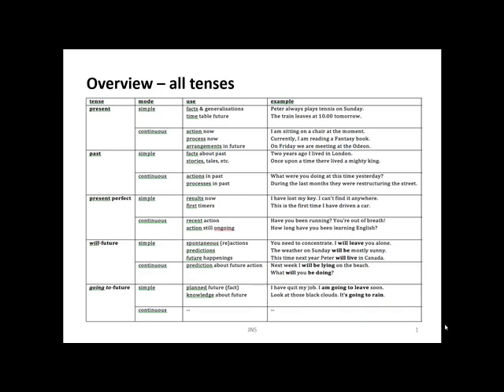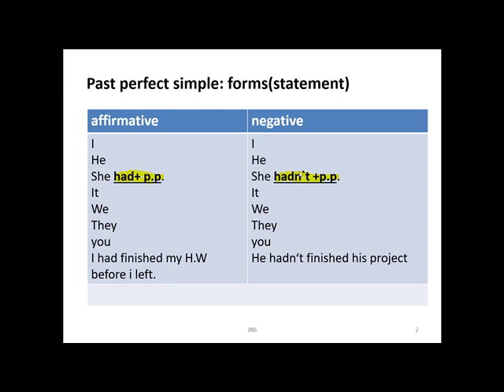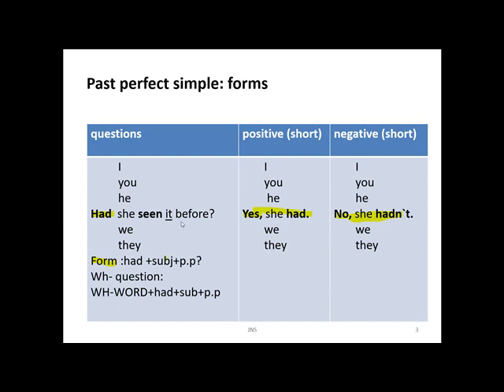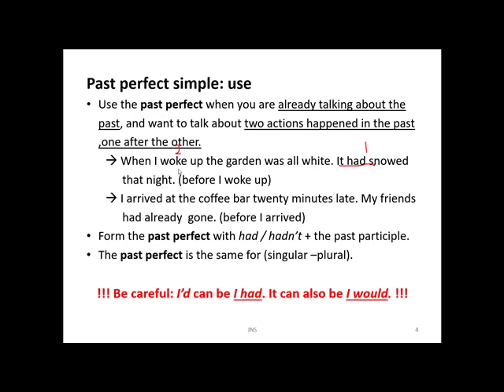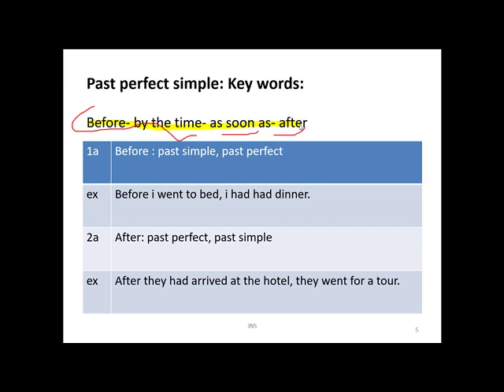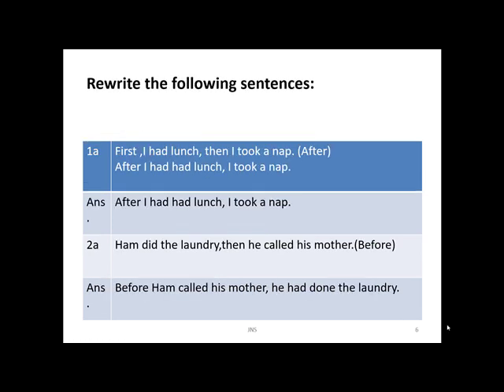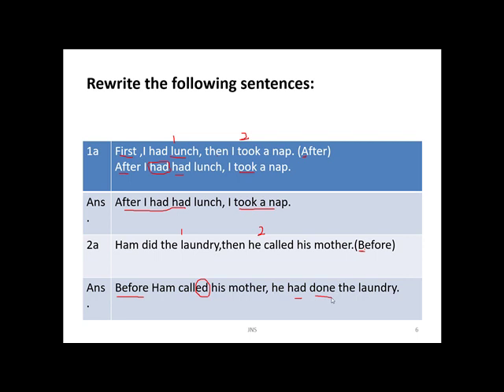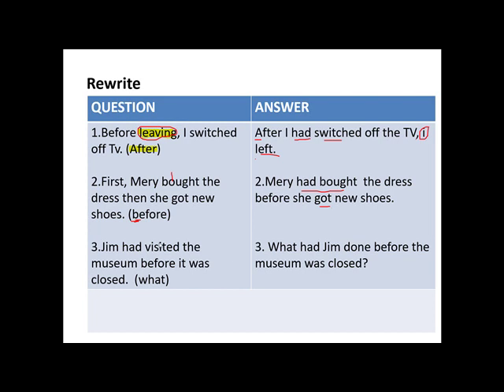M 2 Past P erfect